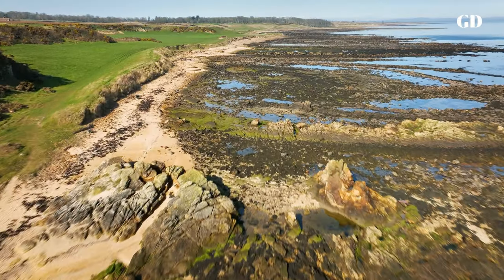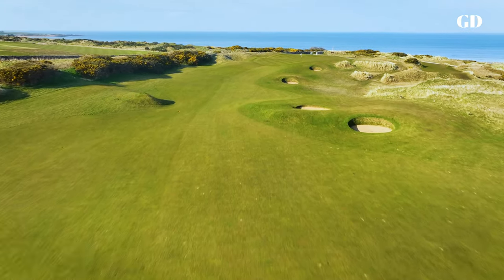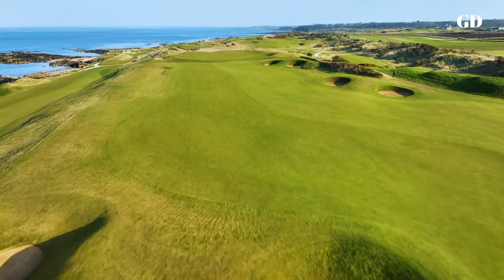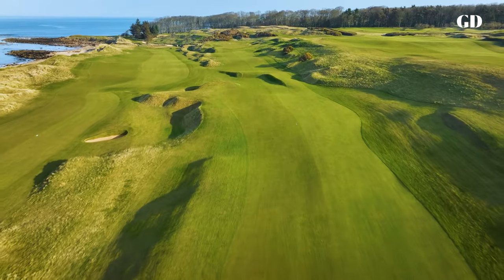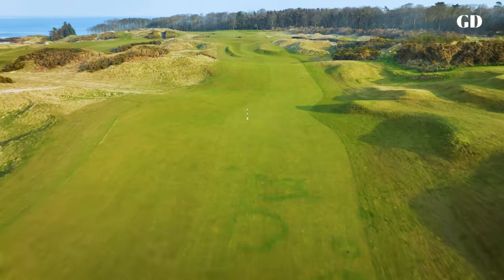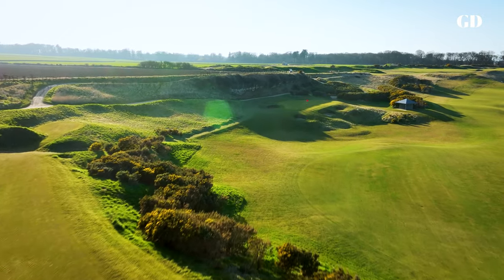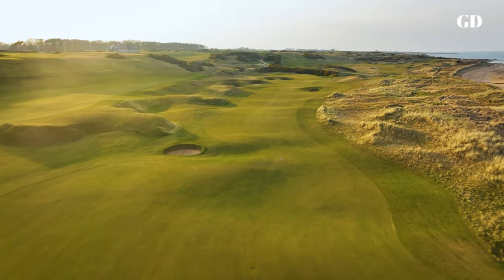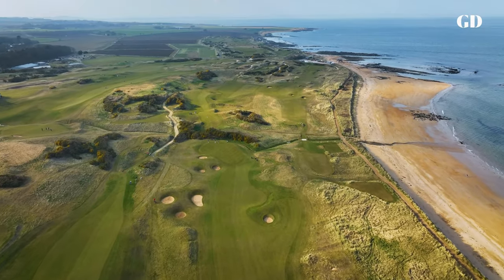Every Hole at Kingsbarns | Golf Digest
Golf broadcaster Iona Stephen narrates this spectacular hole-by-hole drone flyover of Kingsbarns Golf Links in St. Andrews, Scotland.

ABOUT GOLF DIGEST Home of the Hot List, Golf Digest Schools, news and trends, Golf Digest is the definitive destination for all things golf.